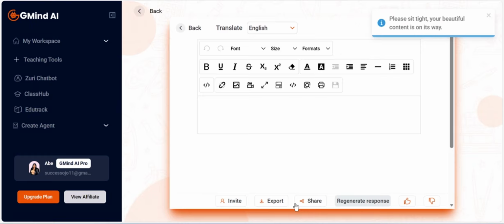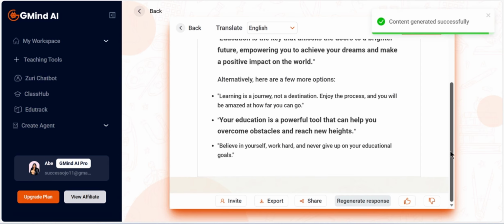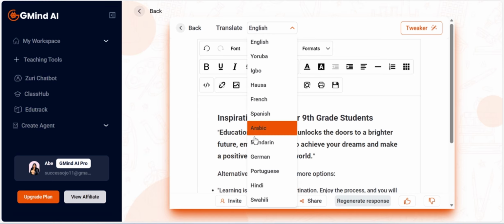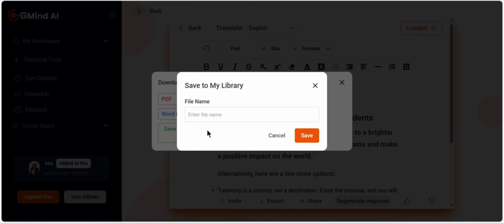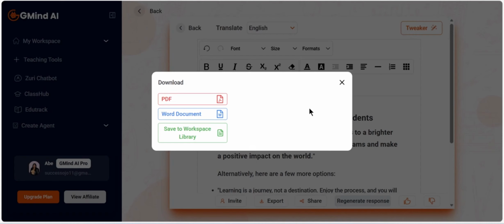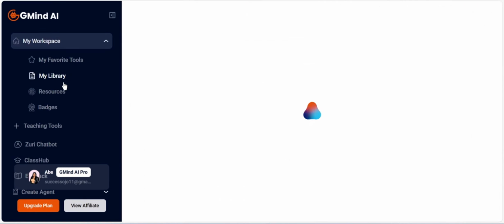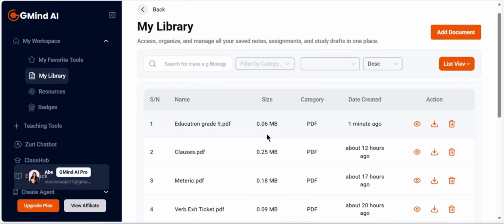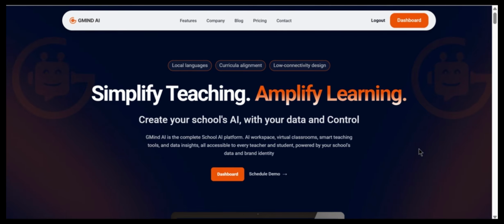Using Daily Quotes to Build Motivation, Culture, and Classroom Community from GMINDAI platform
A simple quote can spark discussion, set a tone, and build community. See how to use GMINDAI to source and generate daily quotes tailored to your class theme, current events, or social-emotional learning goals. Get ideas for integrating these quotes into morning meetings, writing prompts, or character education.